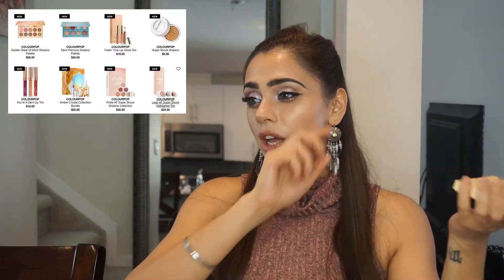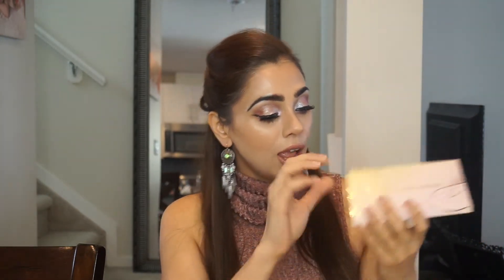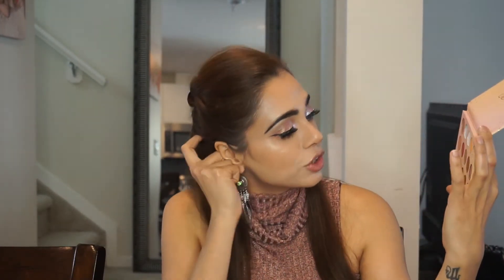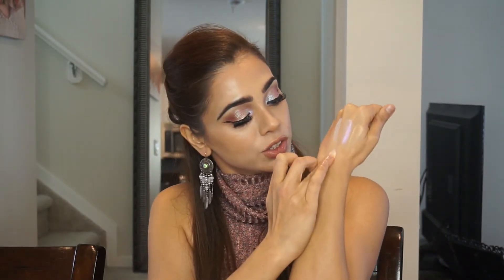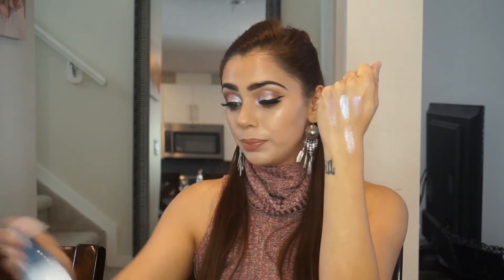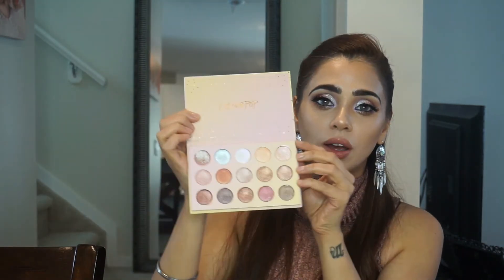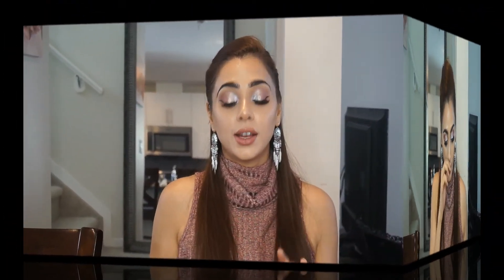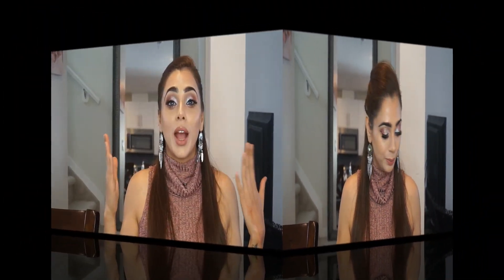COLOURPOP AT SEPHORA | Swatches + Review | Evelyn Randhawa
♥ ♥ THUMBS UP for more PRODUCT Review ♥♥

COLOURPOP AT SEPHORA -  SWATCHES, FIRST IMPRESSION and FULL REVIEW

Hey Beauties, So here we go my first impression, swatches of COLORPOP + SEPHORA Collab. This is my honest review I bought the palette myself so was extremely disappointed to see how bad this item is. I bought GOLDEN STATE OF MIND eyeshadow palette so much inconsistency in this palette, most of the shades are extremely chalky, hardly any pigment and very hard to work with.

I will be also posting a makeup look using this palette.